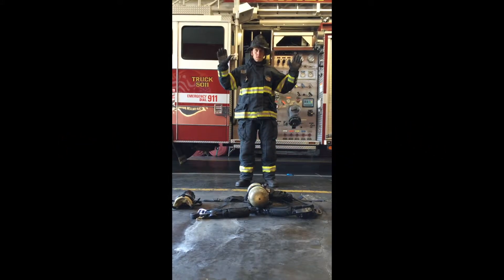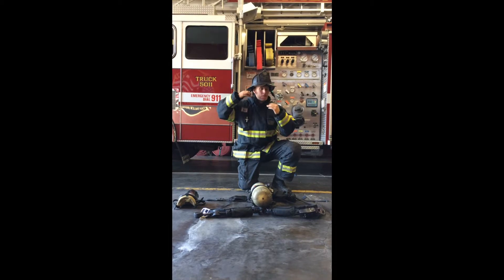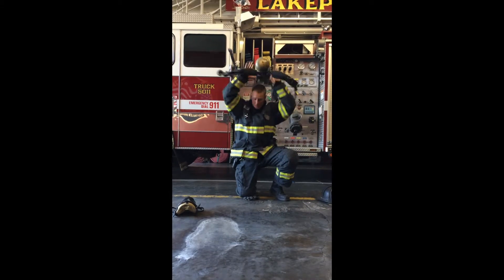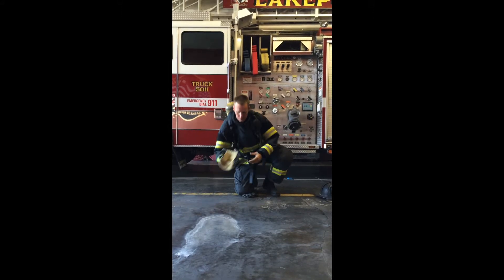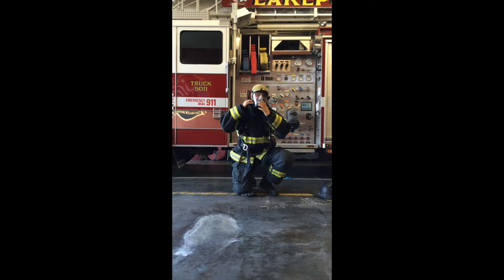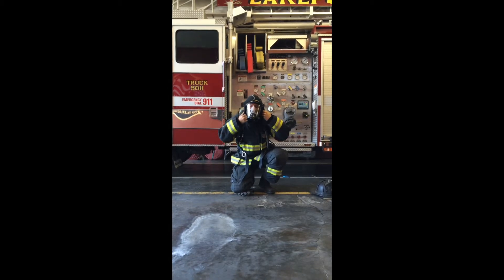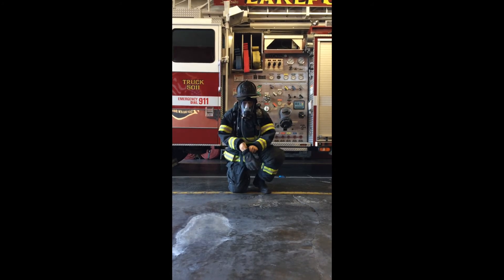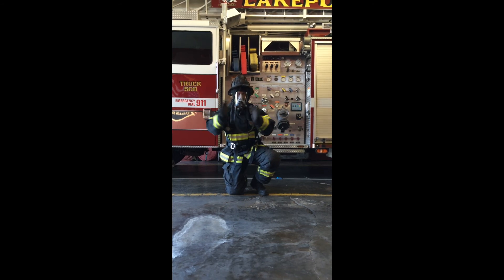LFD Drill Ground: SCBA